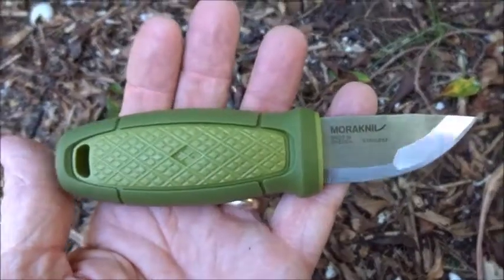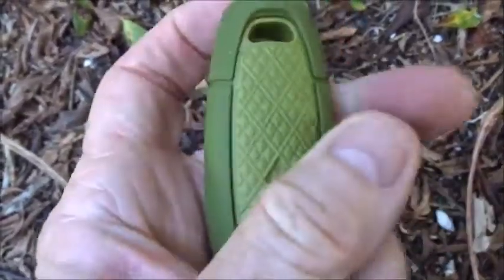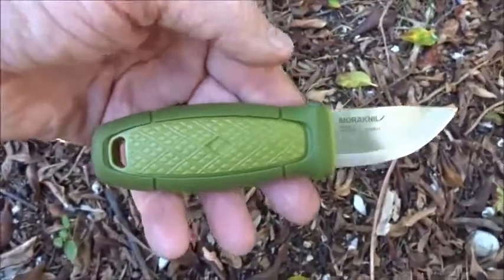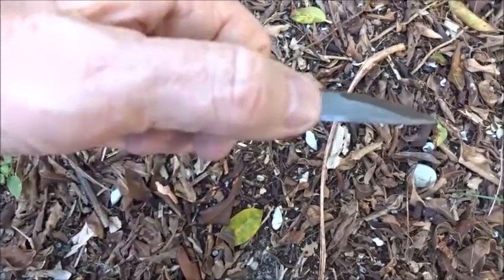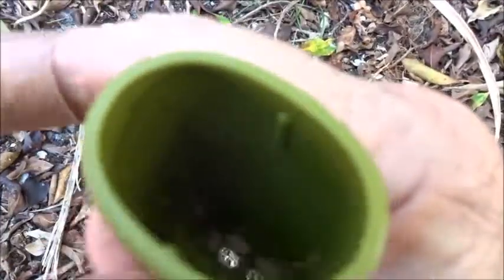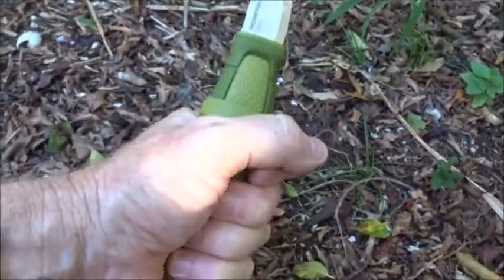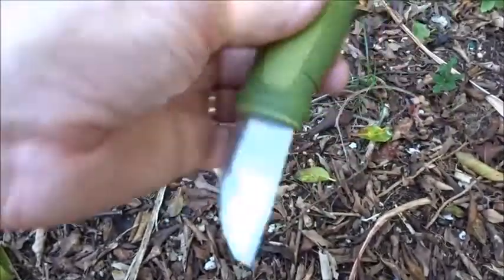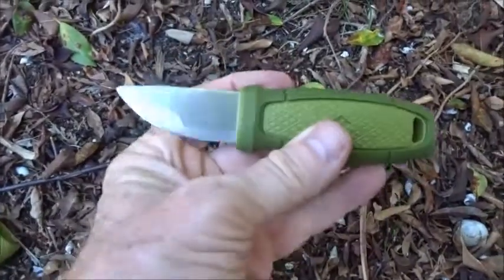Mora Eldris - A Great Little Knife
The Mora Edris Neck Knife. This is a neat little knife from Morakniv that can be used as
a neck knife or carry it in your pocket. It comes in a variety of colors to choose from.
I have had the Mora Eldris for a few years an bring it out occasionally. I would recommend it for something simple to carry and for its usefulness.

Mora Eldris
Mora Eldris Light Duty
Mora Eldris with Lanyard and Fire Starter

Dark Age Defense - What will you do when the lights go out?